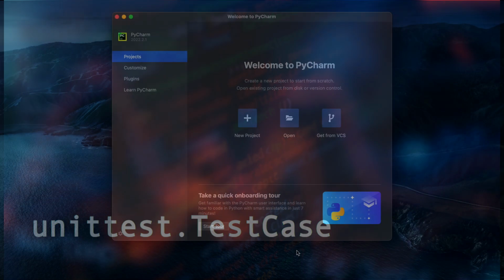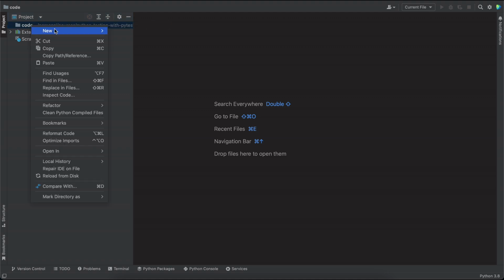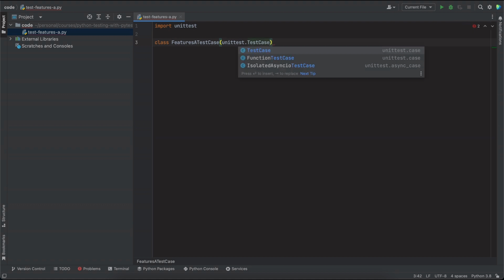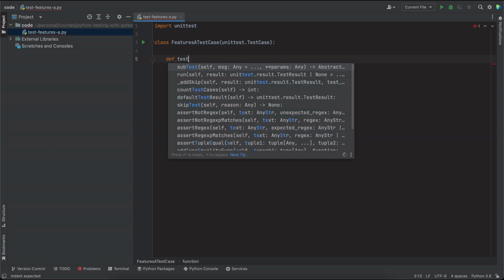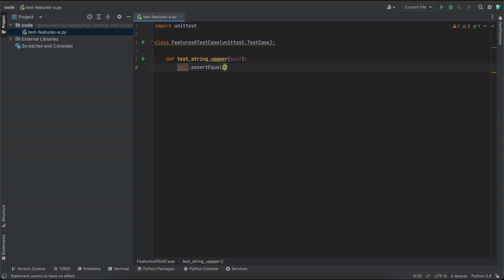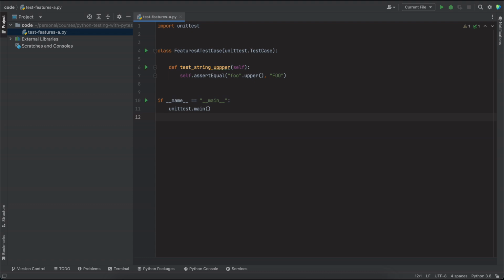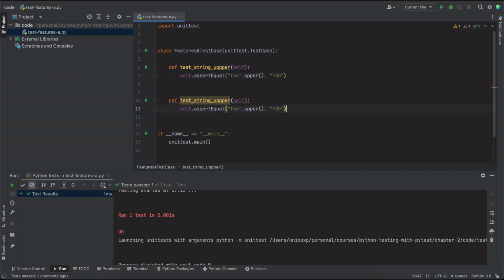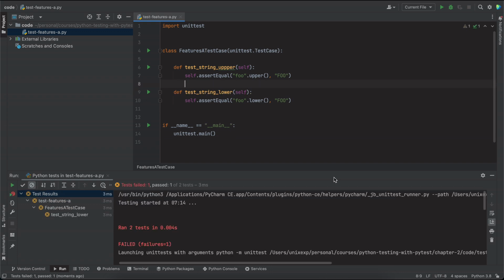Python Unittest framework - TestCase class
In this video we will cover how to use Unittest classes of the Python Unittest framework to write unit test cases.